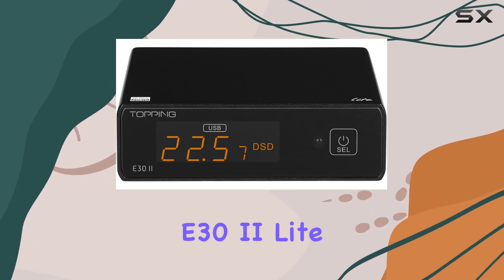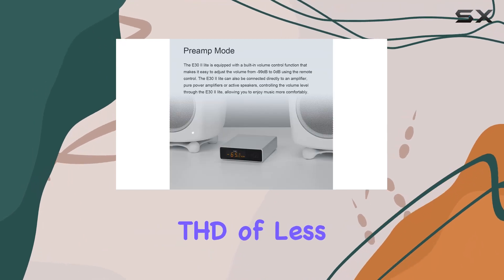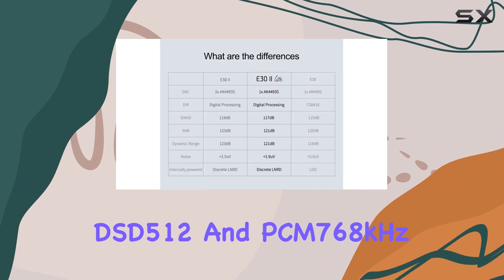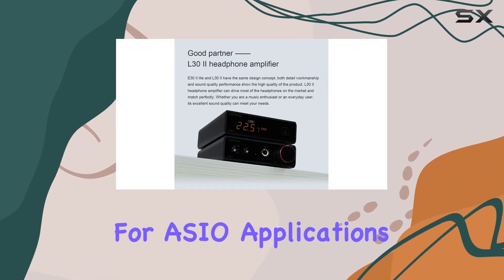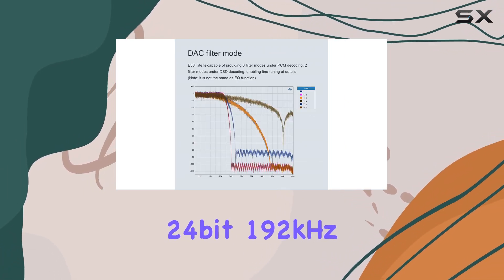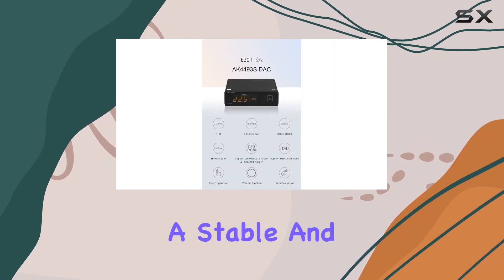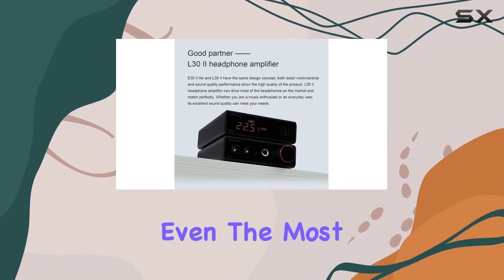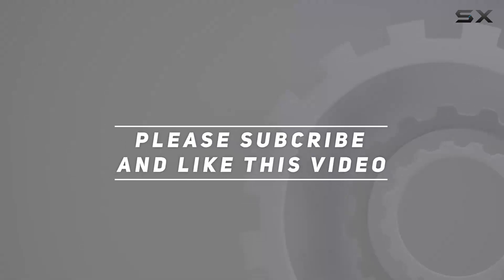Unlocking High-Resolution Bliss: Topping E30 II Lite DAC Review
0:00 Intro
0:06 Review

Things that we mentioned in this video:
Topping E30II Lite AK4493S : B0C9HL5P7H